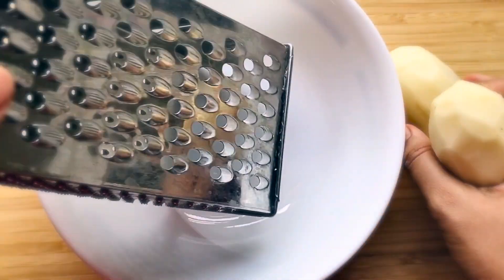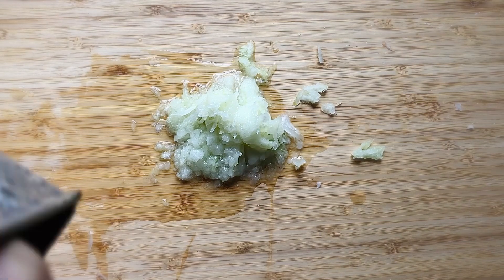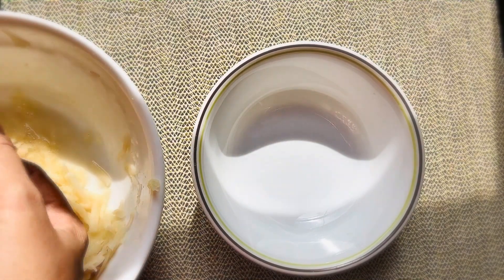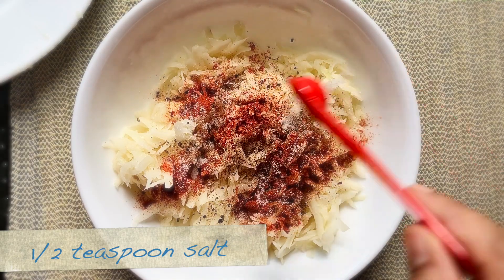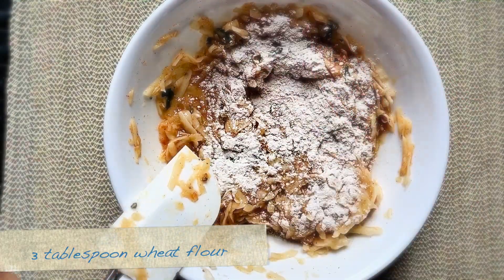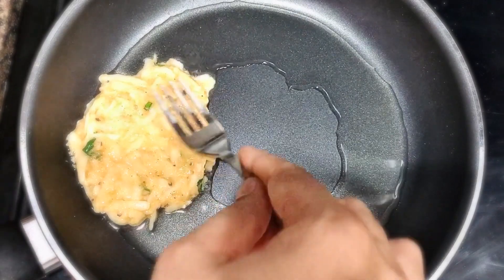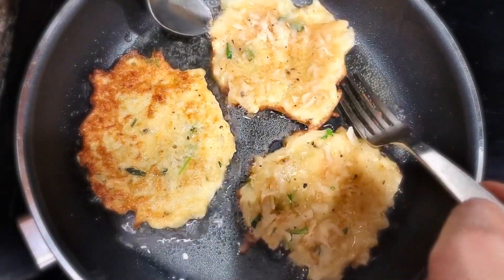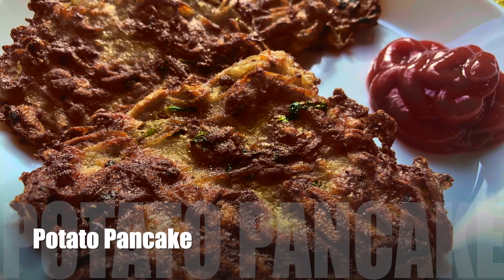Make this Easy Potato Pancake with wheat flour!Delicious Potato Pancakes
Everyone loves pancakes.How about potto pancakes??This easy delicious potato pancakes are a ht in our family.This doesn't require any complex ingredients, make it with ingredients easily available in your pantry.

Ingredients:
Potatoes
Wheat Flour
Egg
Seasonings